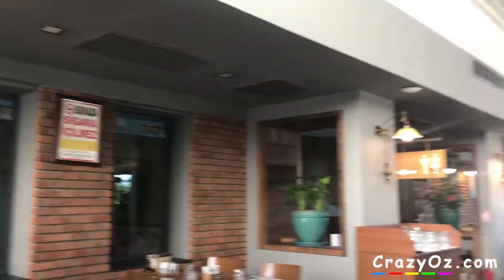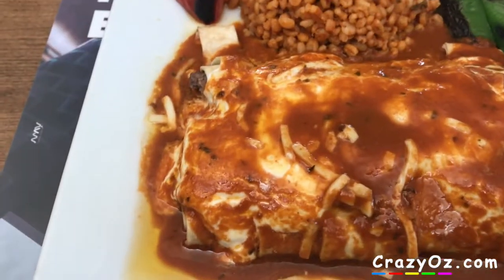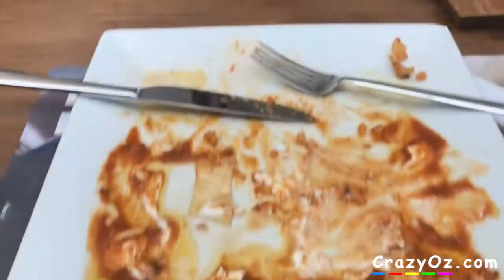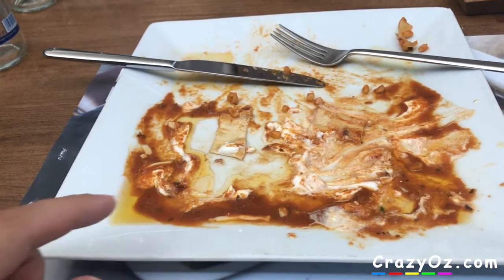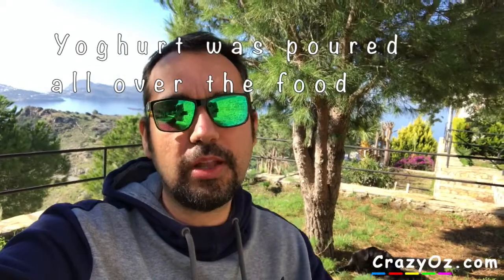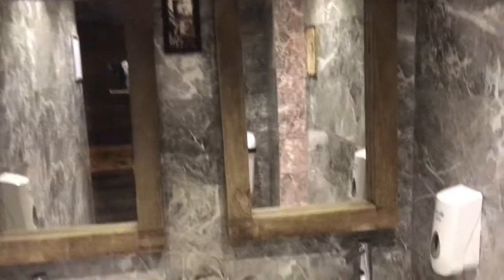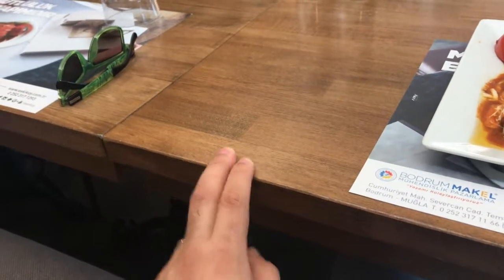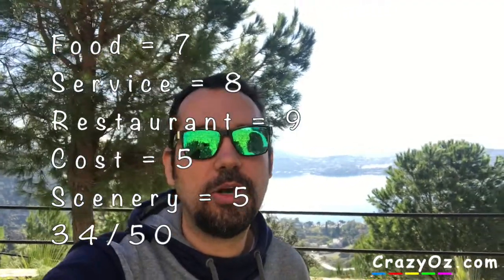Eski Koy Restaurant Review in Bodrum Turkey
This is my video review of a restaurant in Bodrum Turkey that I went to yesterday.